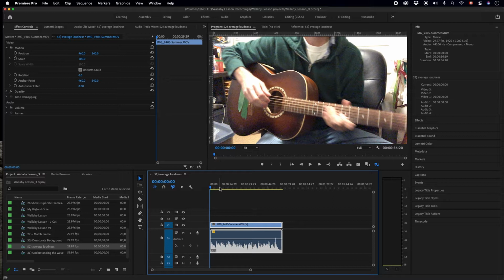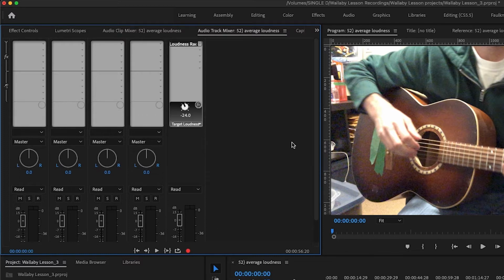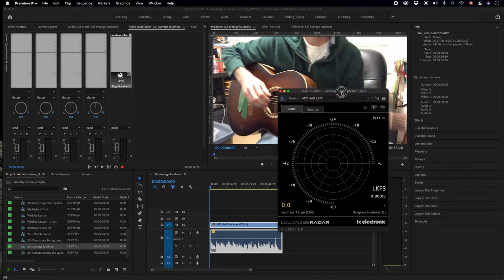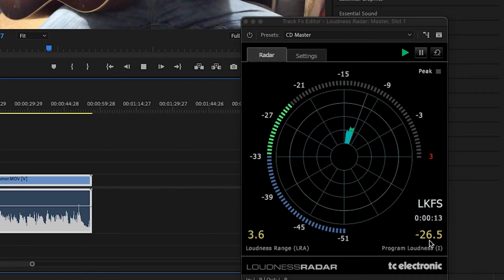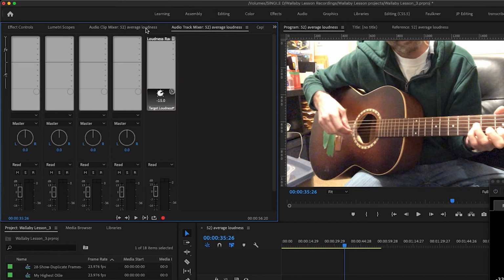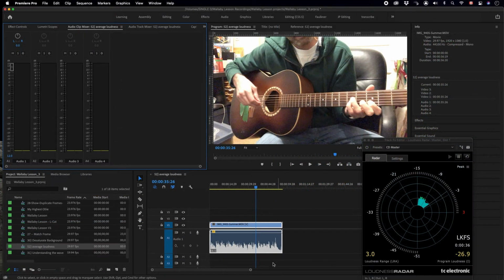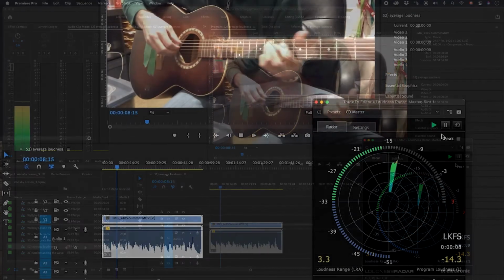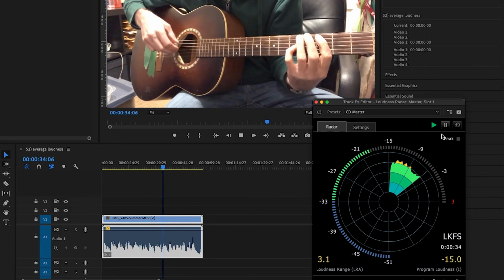How to check for average loudness | Quick Tip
Quick tips are helpful aren't they.
For me I know they've solved seemingly laborious editing problems.

How to check for average loudness of your video or audio clip in Premiere Pro.
View above